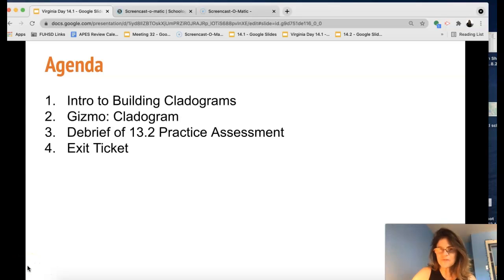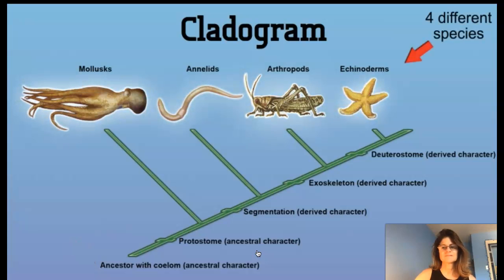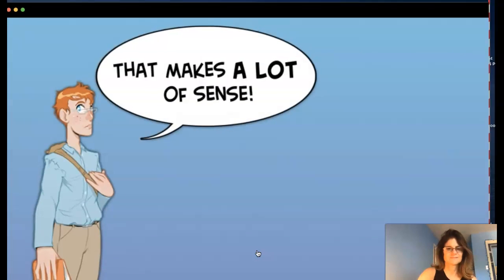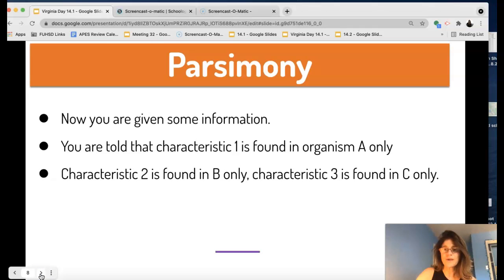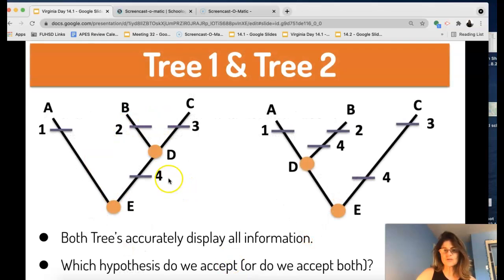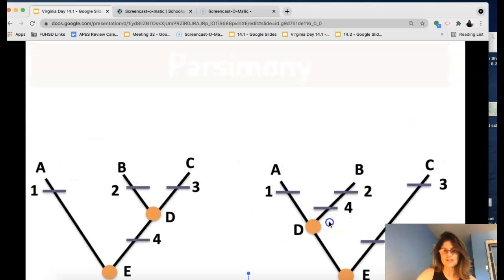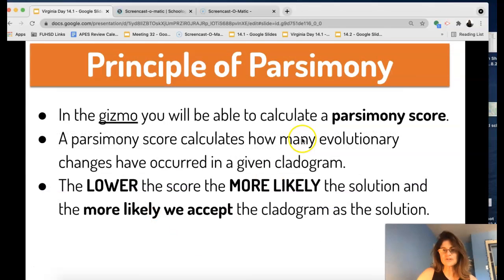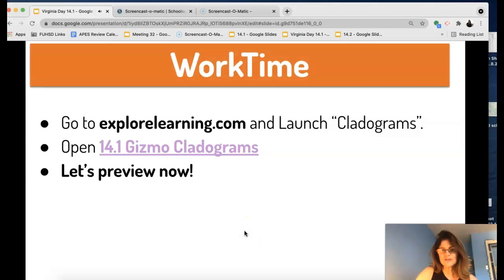Biology Lesson 14.1 Parsimony